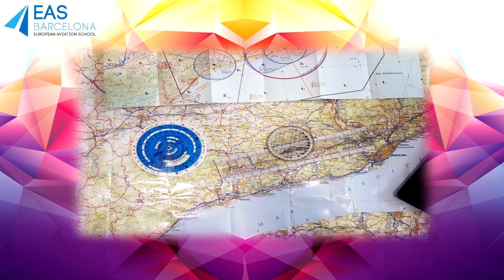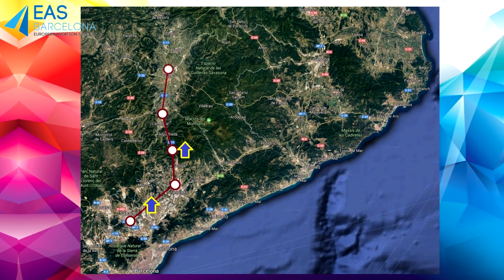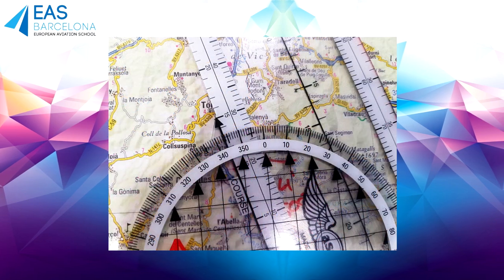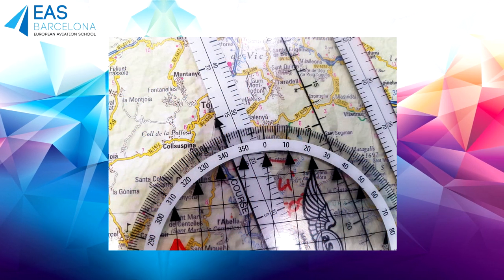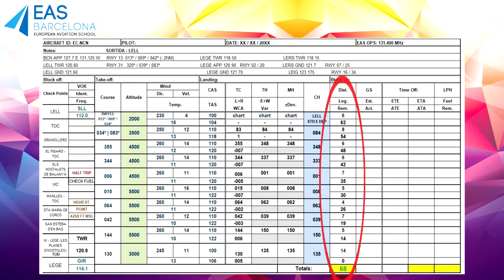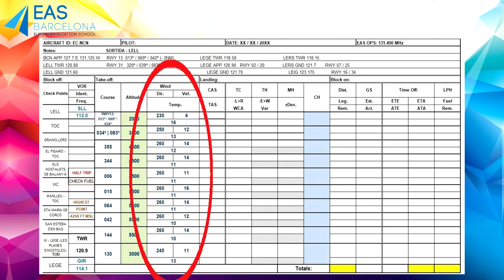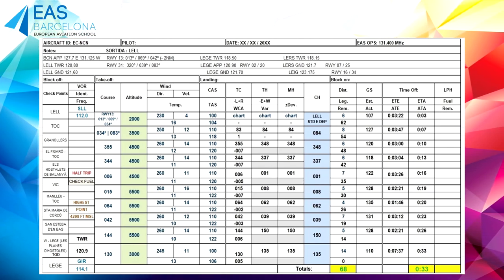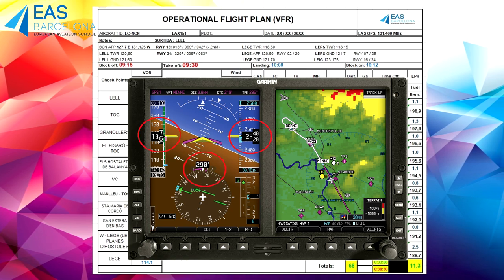EAS BARCELONA VIRTUAL SCHOOL 01 Routing VFR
Development of a VFR routing for students of pilot courses